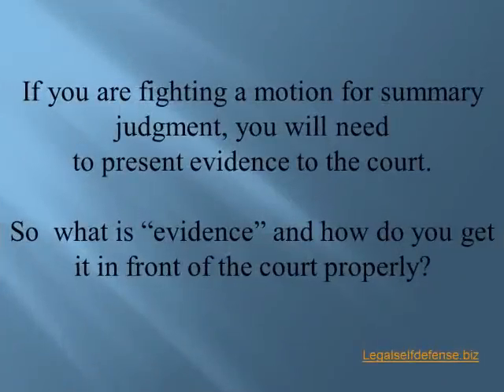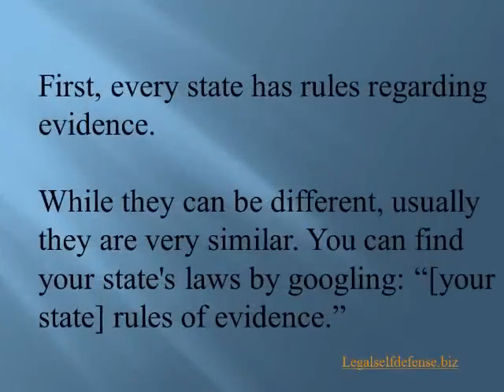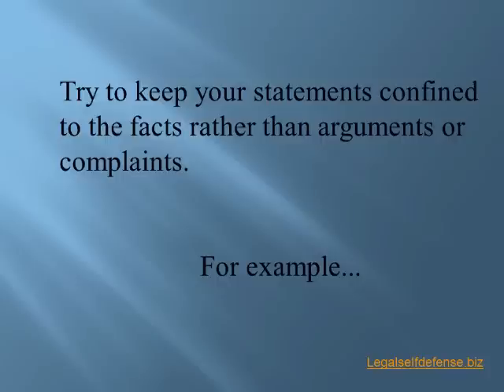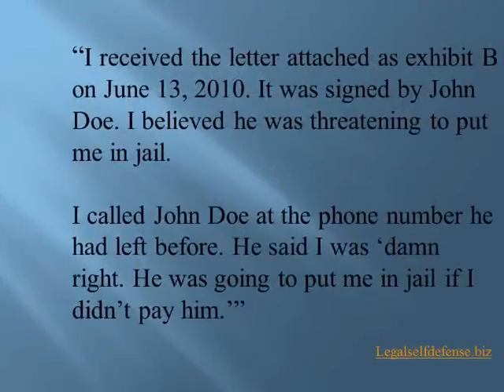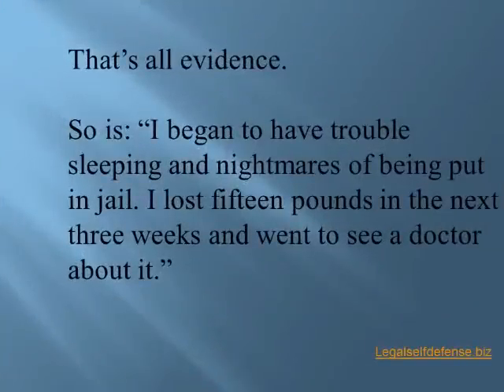Some Forms of Evidence for Defending against Motions for Summary Judgment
If you are responding to a motion for summary judgment, you will need to put evidence in the record. This video tells you how to do that.